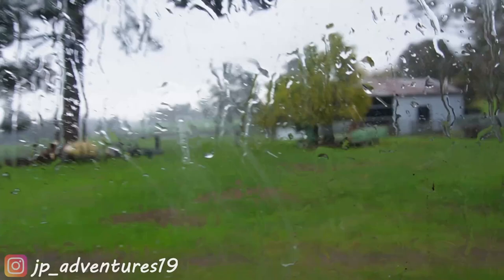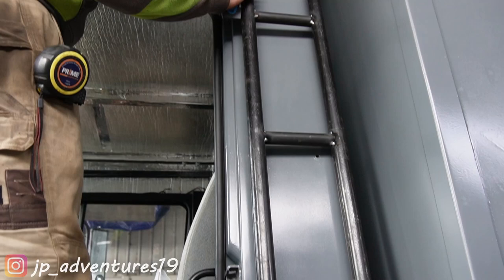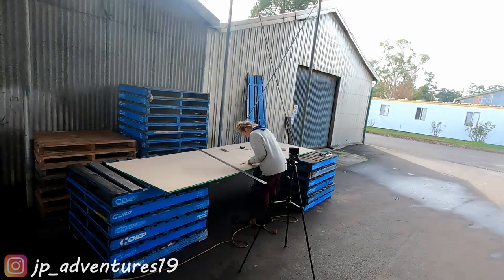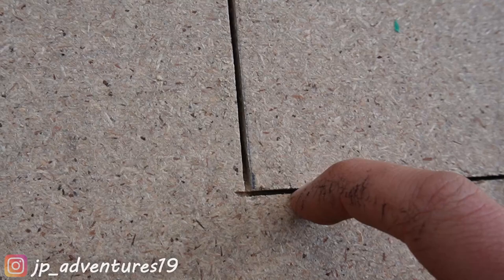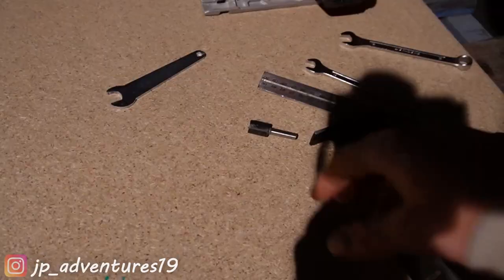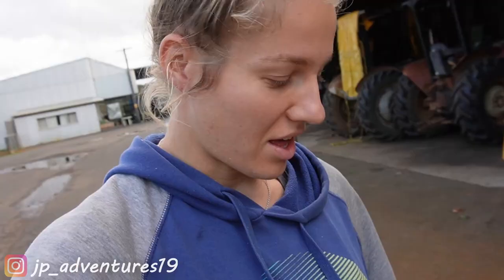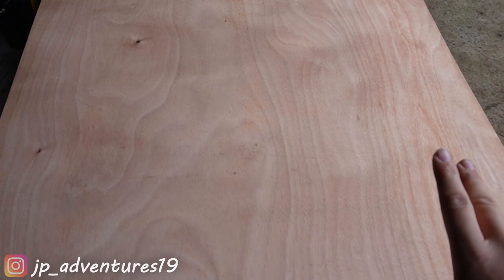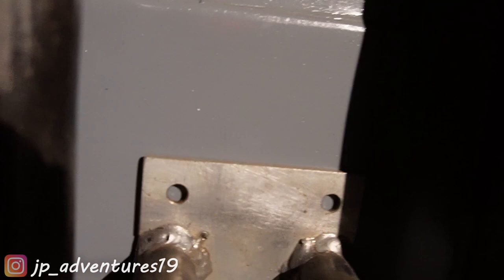LADDERS for the CAB, DIY Rivnut Tool & more WOOD WORK - DIY UNIMOG Expedition Truck (Eps. 48)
In this episode we continue building the the ladders for our roof rack that will go along the side of the cab. More cutting, welding, grinding and drilling! To attach the ladders we are using two 12mm bolts on the top and four 8mm bolts at the bottom, attached to the cab using rivet nuts (nutserts). Since we don't have the proper tool for rivet nuts (because it's expensive and we only have to do eight of them), we found a way of doing it with a bolt, nut, washer and spanners. Patrick explains everything in the video, so if you wish to learn how to do it, check it out!

When we went to Bunbury this week, we finally found really nice ply sheets that don't have a lot of knots like the ones Bunnings has at the moment.
We also kept cutting more ply sheets to size, where one is the dividing wall next to the bad where our slide out pantry will be attached to. After cutting them all out, Jele sanded them and started painting the back of the panels with some cheap Bunnings paint just to seal them in case we have some condensation forming (hopefully not).

We can't wait to paint the other side of the sheets and screw them in so the box will begin it's transformation to our tiny house on wheels with massive tyres :P

A BIG THANKS to all of you for all the support and love towards us and our project. We really appreciate each and everyone!

PS: If you wanna see pictures of Moggy as well as live-updates about our conversion, check out our Instagram Account (jp_adventures19).

PPS: You can find this video in our blog post as well, at jpadventures19.com, where you can read all about our adventures, travelling through Australia, as well as the conversion of Moggy soon!

xe tải شاحنة نقل ट्रक caminhão camión LKW truk トラック트럭 грузовик
DIY Caravan Motorhome Camper RV Truck Overlander Skoolie Bus Conversion Campervan Van Tiny Home